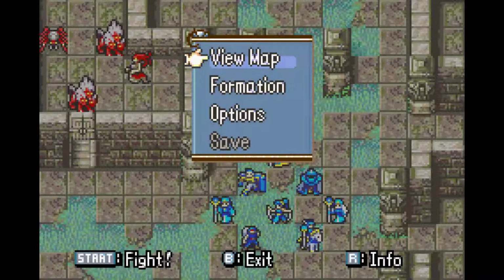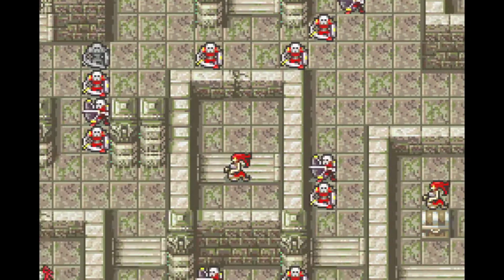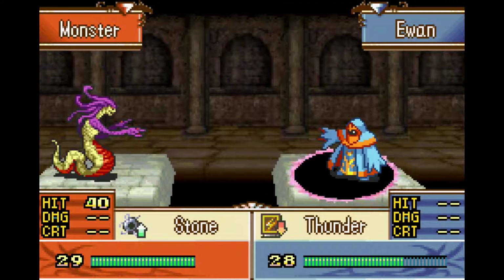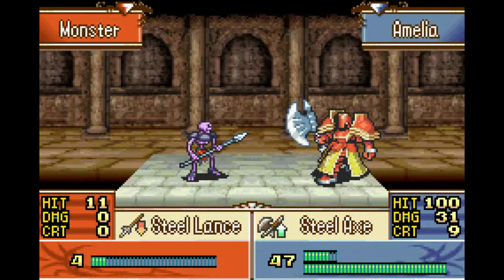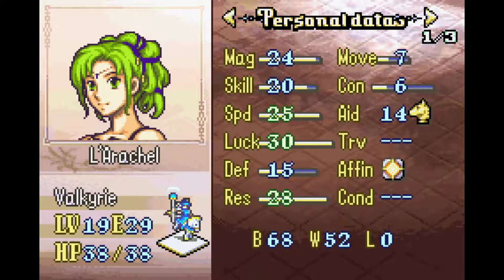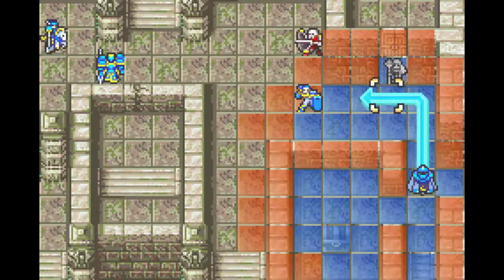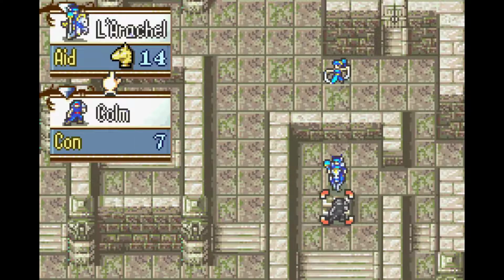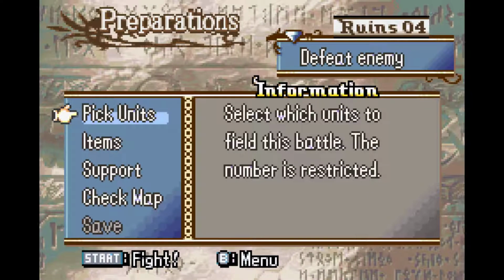Fire Emblem: Sacred Stones - Part 46 (Lagdou Ruins, 3rd Floor)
Welcome back to my playthrough of Fire Emblem: Sacred Stones, the Creature Campaign! In this episode, a lot of shuffling around to open various chests is necessary (although not required) while we deal with more Gorgons...